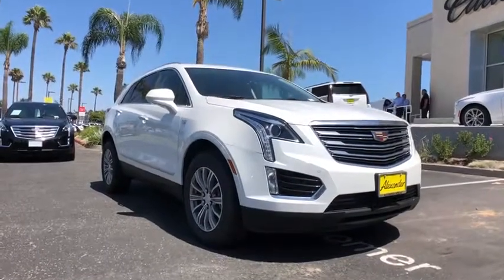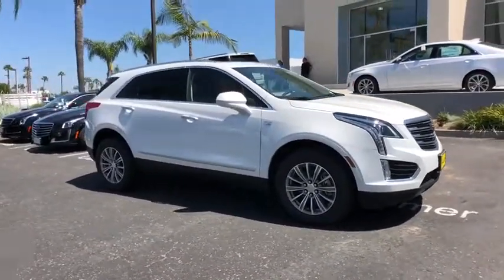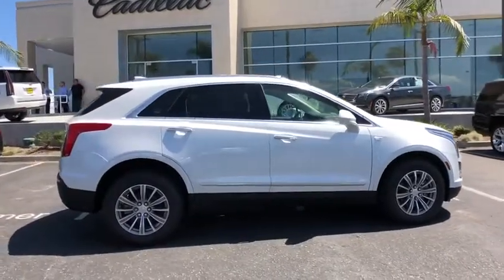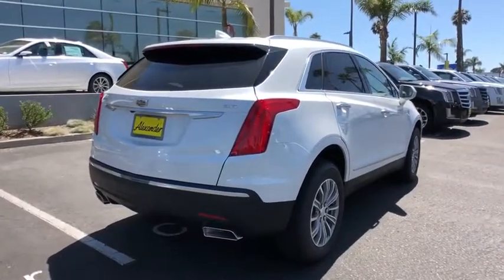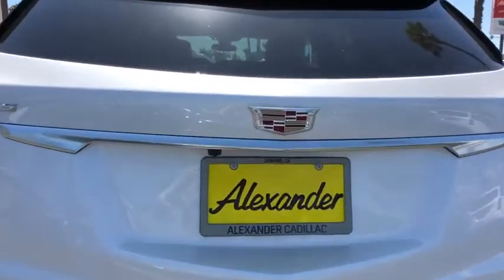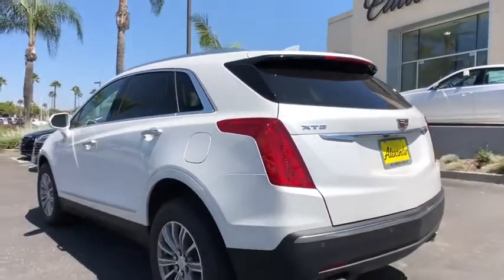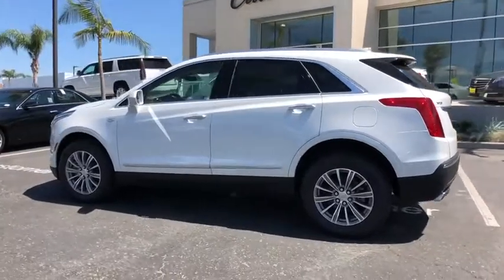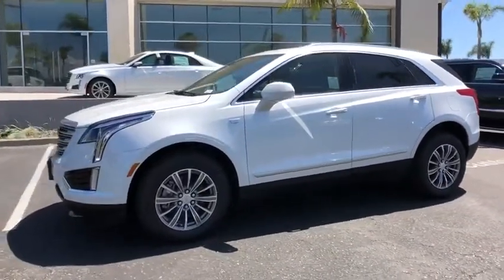2019 Cadillac XT5 Oxnard, Thousand Oaks, Santa Barbara, Ventura, Camarillo, CA KZ189849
Crystal White New 2019 Cadillac XT5 available in Oxnard, California at Alexander Hyundai of Oxnard. Servicing the Thousand Oaks, Santa Barbara, Ventura, Camarillo, CA area.

Crystal White Tricoat 2019 Cadillac XT5 Luxury FWD 8-Speed Automatic 3.6L V6 DI VVT 19/26 City/Highway MPGbrbrbrBig Discounts, Big Inventory, Big Savings - Alexander Buick GMC Cadillac and Hyundai! Sale Price may include Factory incentives, see dealer for details and additional incentives. Sale Price does not include Fees, Taxes, License or Title Fees.